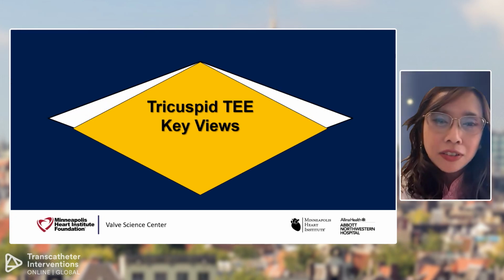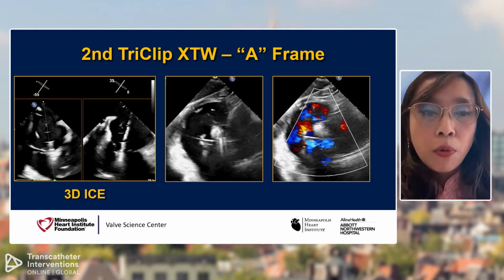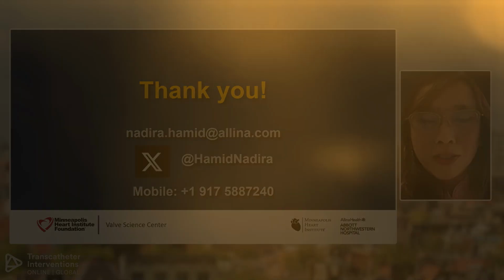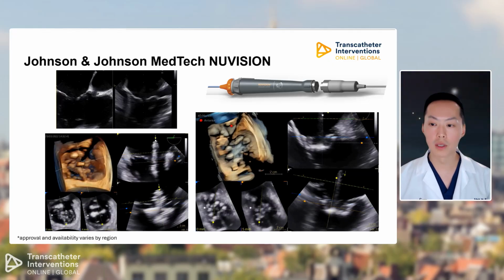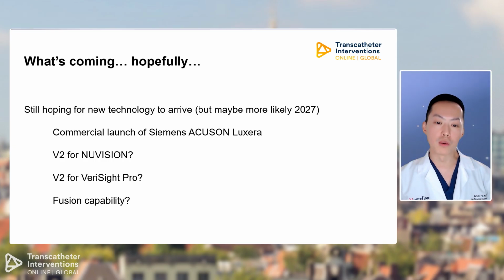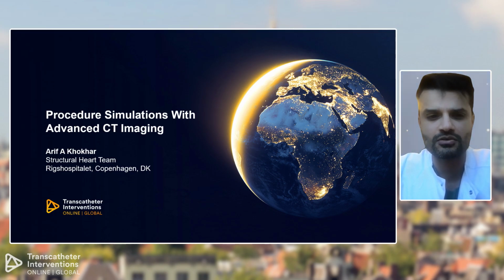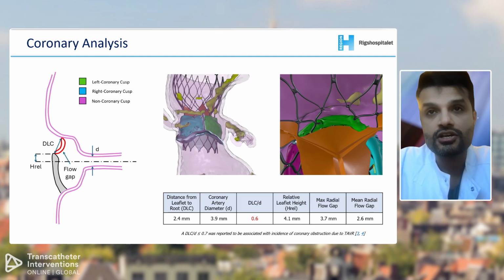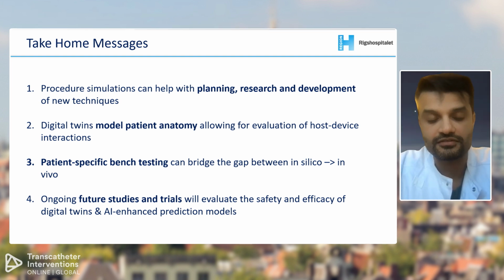Latest Advances in Procedural Imaging | TIO 2026 Global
Chair: Azeem Latib

Panel: Nadira Hamid; Holger Thiele; Edwin Ho; Arif Khokhar; David Hildick-Smith

TEE for Transcatheter Tricuspid Interventions – Nadira Hamid

Updates on 3D Intracardiac Echo – Edwin Ho

Procedure Simulations With Advanced CT Imaging – Arif Khokhar